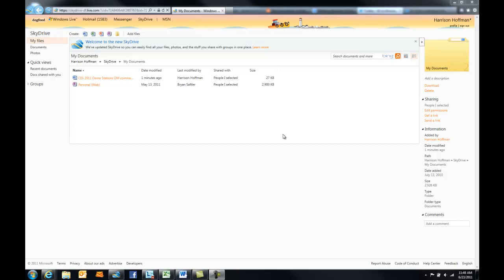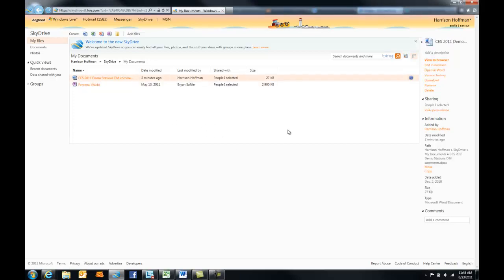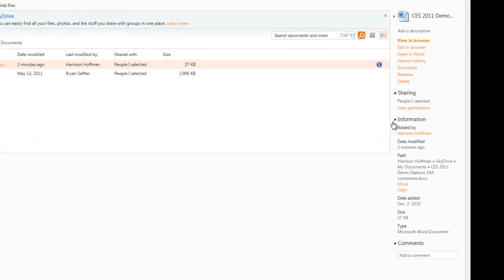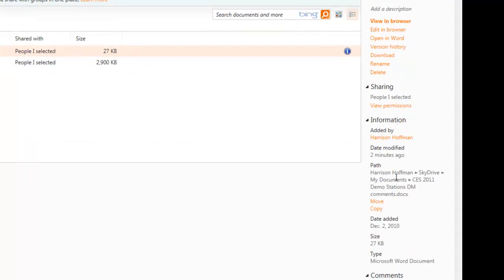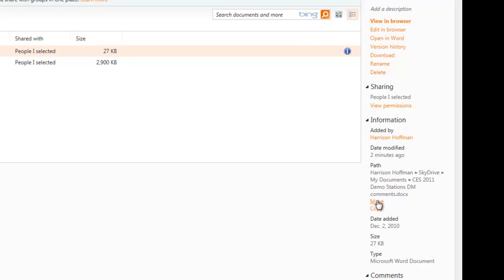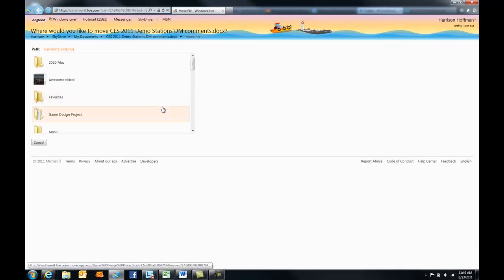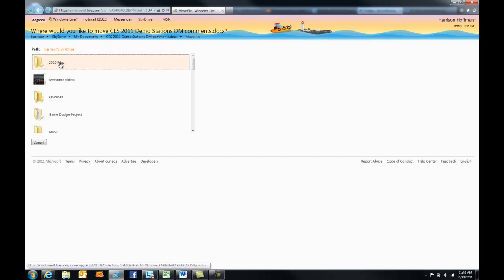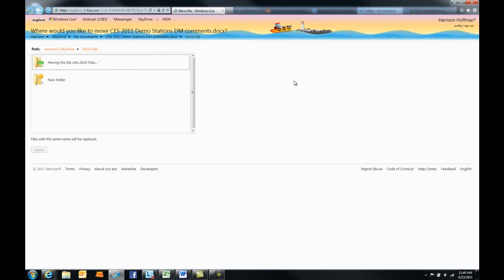How-to: Move files on SkyDrive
A short how-to video, showing off moving files from one folder to another in SkyDrive